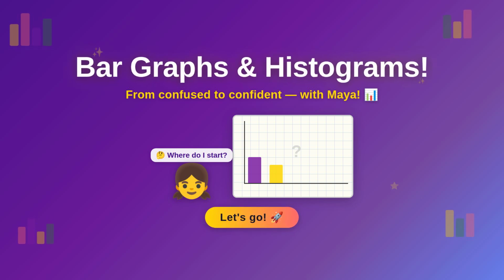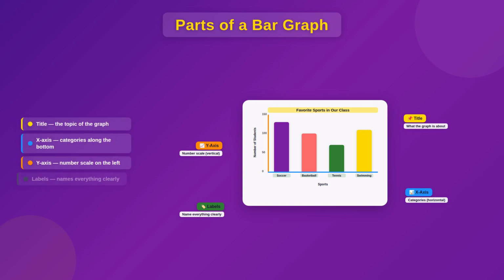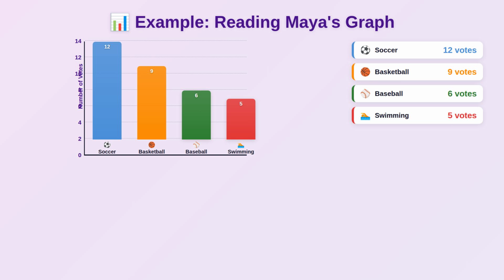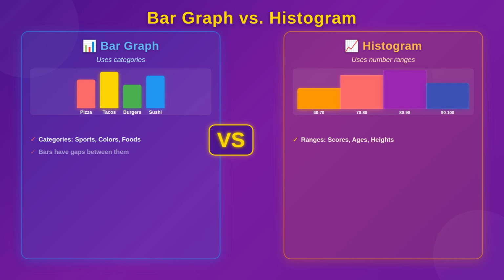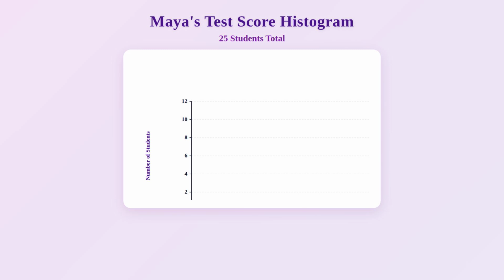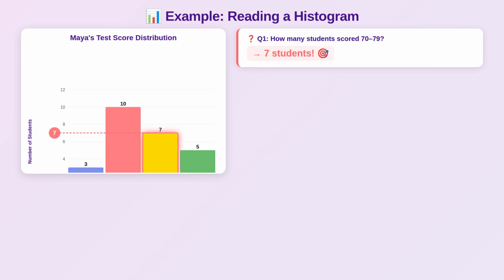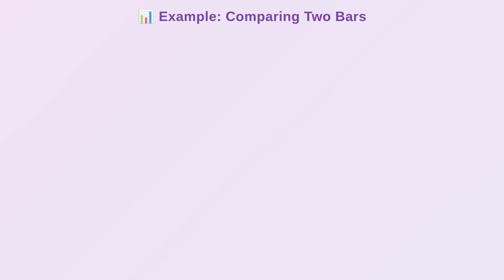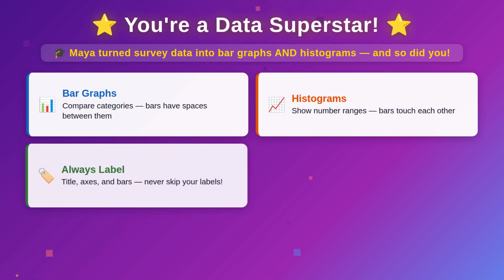Easy Bar Graphs & Histograms for Kids | 5th-7th Grade Math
Struggling with data? Our video, starring Maya, makes Bar Graphs & Histograms easy for 5th, 6th, and 7th graders (ages 10-14)! Whether you're a student tackling a class project or a parent looking for homework help, this guide breaks down complex concepts into simple, understandable steps.

First, we'll dive into Bar Graphs: what they are, their key parts (like titles, axes, and scales), and how to read them like a pro. See real-world examples as Maya surveys her classmates' favorite sports.

Next, we'll introduce Histograms. Discover the crucial differences between Bar Graphs and Histograms – it’s all about how data is grouped! Learn how to create your own histograms, from organizing data to plotting test scores, and practice reading them to answer important questions.

This video is packed with clear explanations, step-by-step instructions, and engaging examples designed specifically for US middle school students. Master how to interpret and create visual data representations, perfect for Common Core math curricula. By the end, you'll feel confident turning raw data into meaningful insights, just like Maya became a 'data superstar'! Boost your math skills and ace those data analysis assignments.